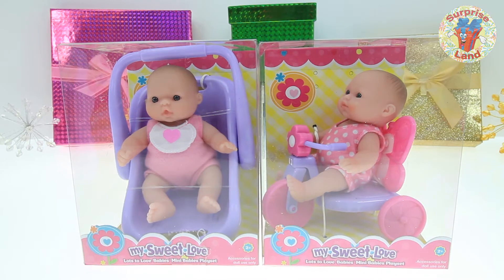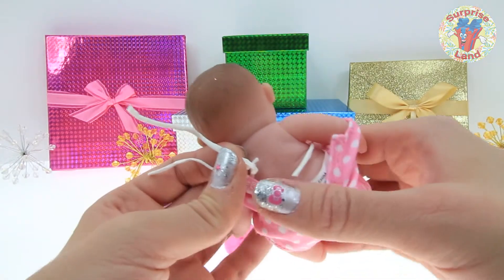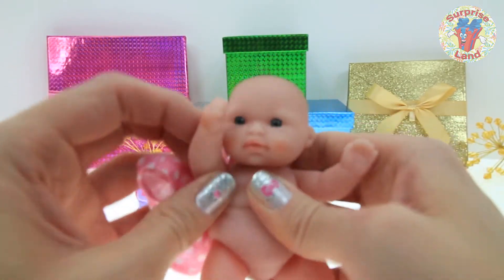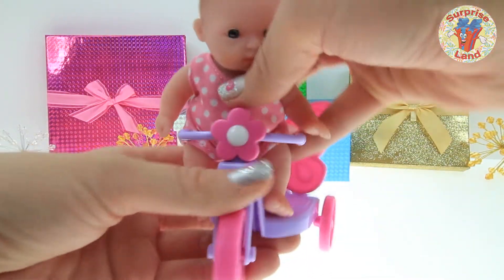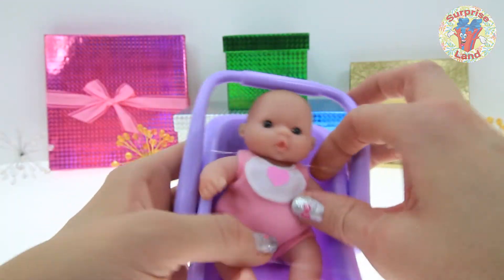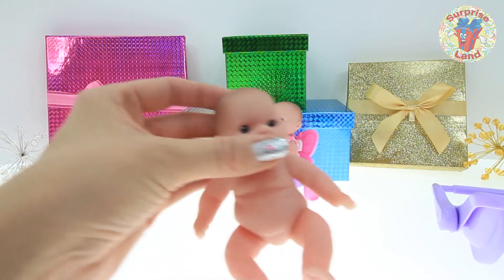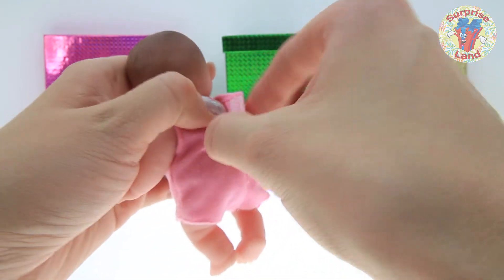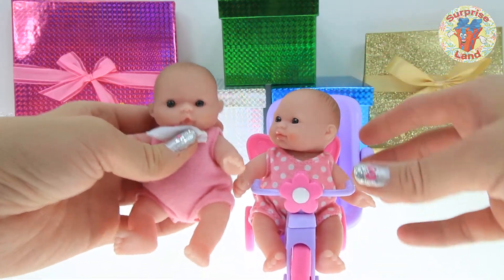Lots to Love Babies! Mini Babies Playset! Cutest Baby Doll Trike and Carrier Play Set!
Lots to Love Babies Mini Babies Playset! Cutest Baby Doll Play Set!

My Sweet Love - Lots to Love Babies - Mini Babies Play set!

Baby doll play set with baby trike and baby carrier so cute!

Lots to Love Babies Trike! Lots to Love Babys Seat!

My Sweet Love Mini Babies!